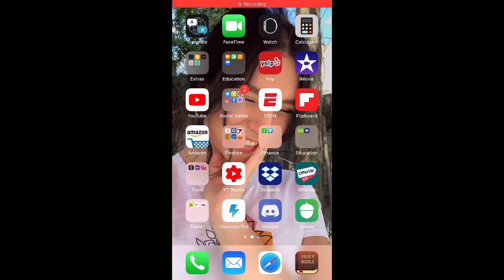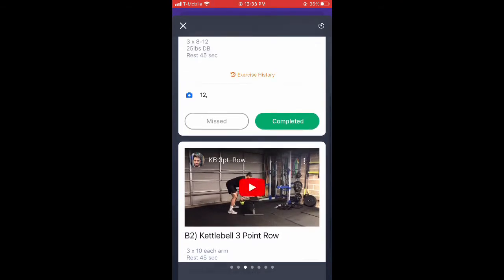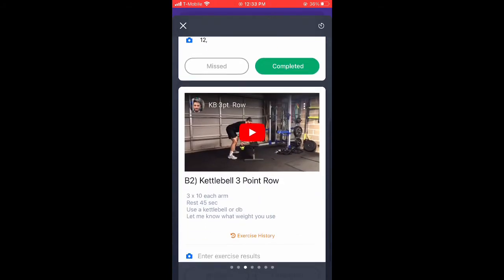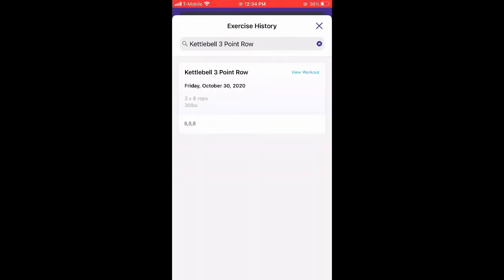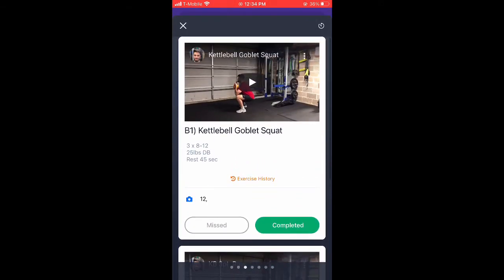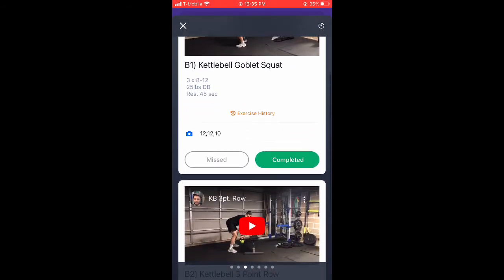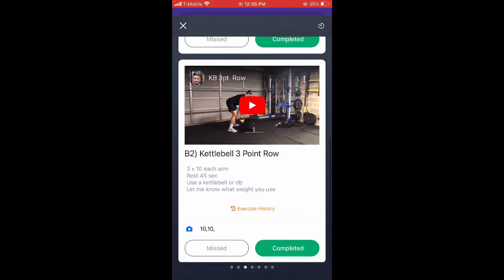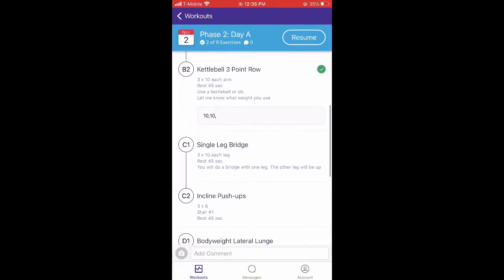How to log reps and weight in Truecoach App